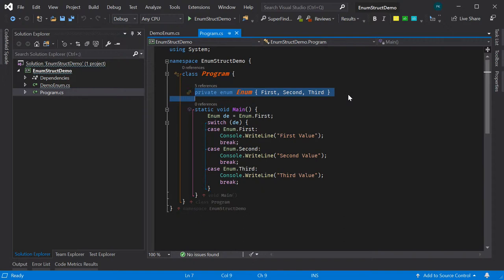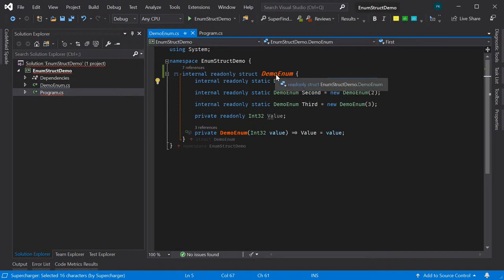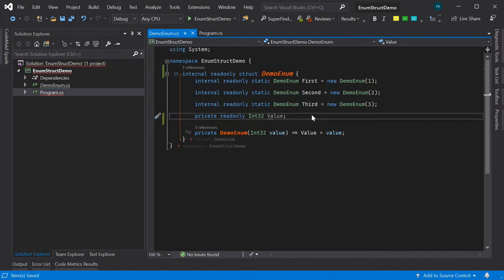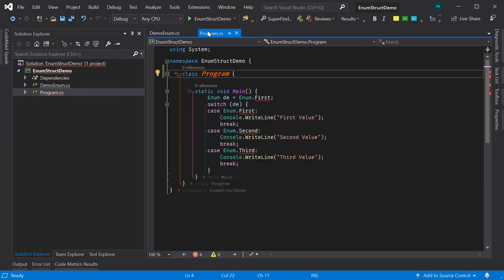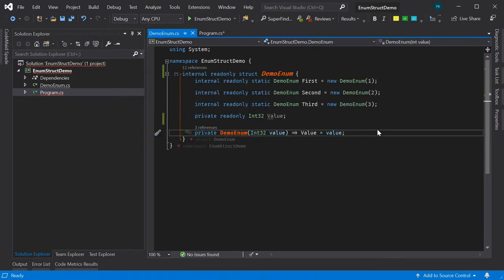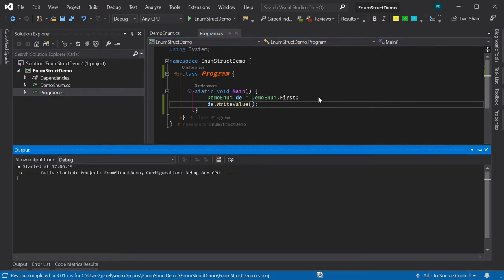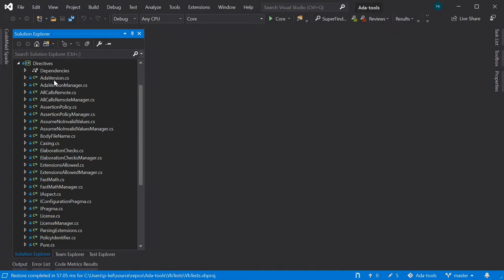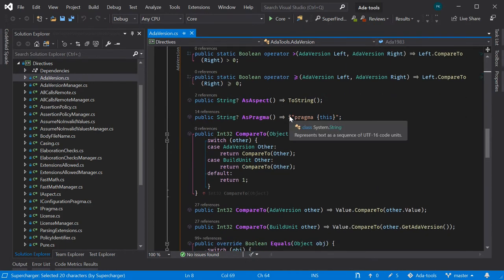Enum Classes and Enum Structs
Sometimes simple enumerations don't cut it. What do you do when you still need enum semantics but with more power?